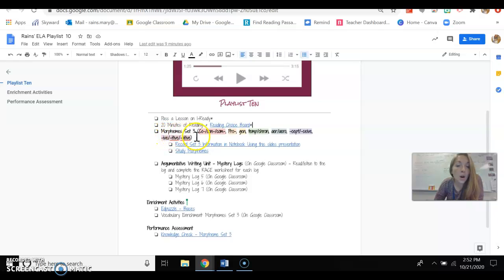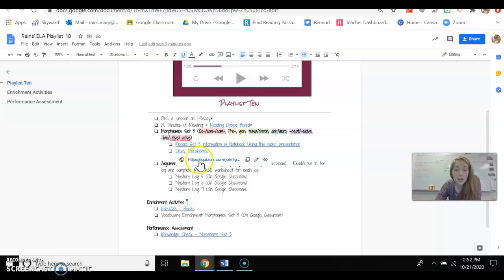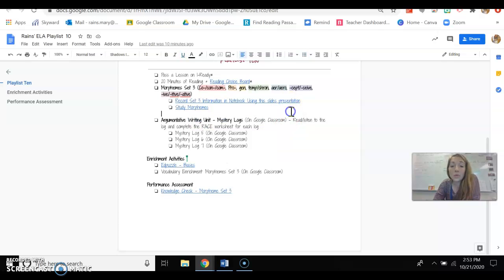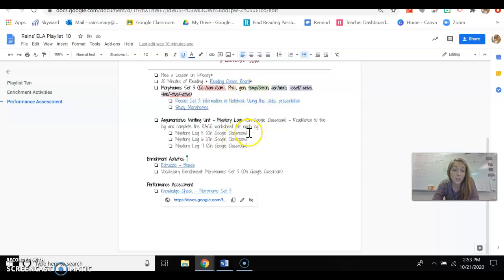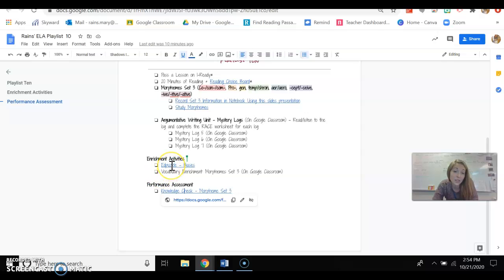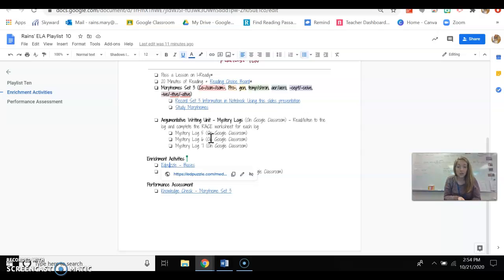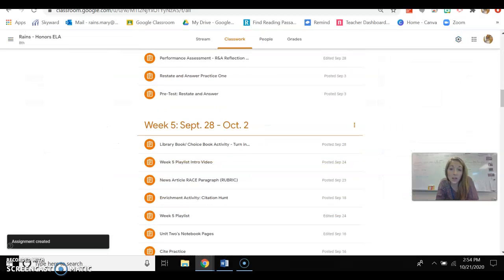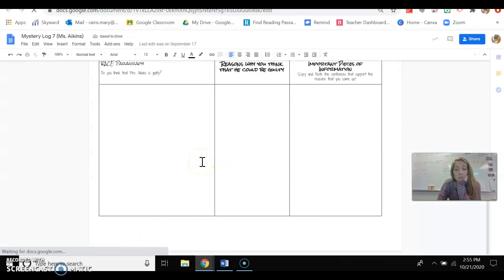Playlist 10 Intro Video